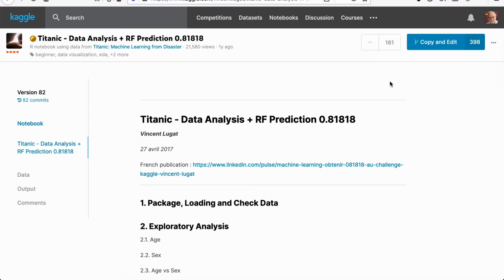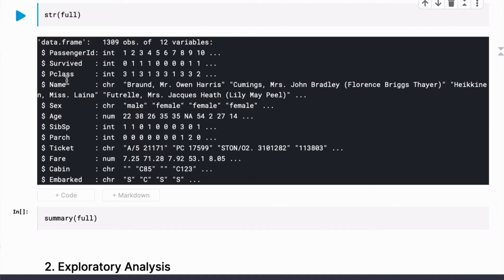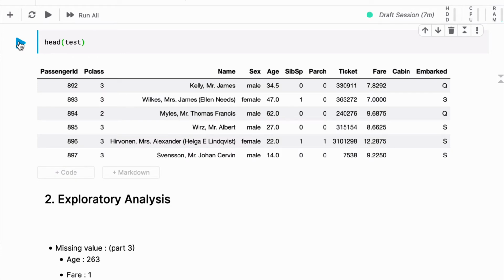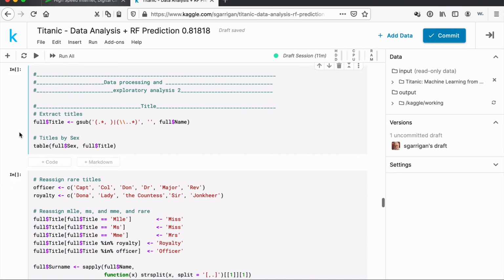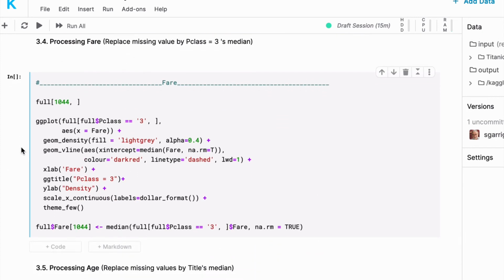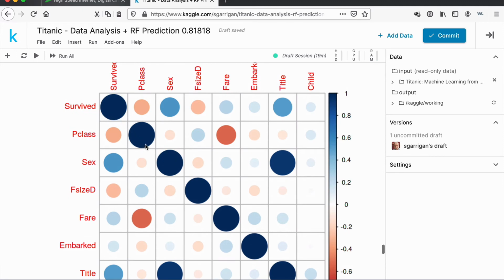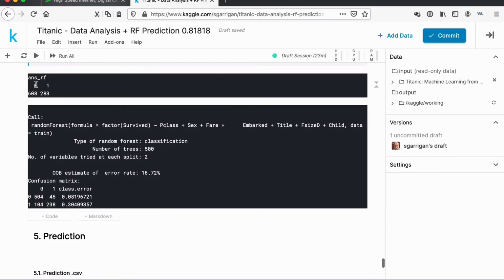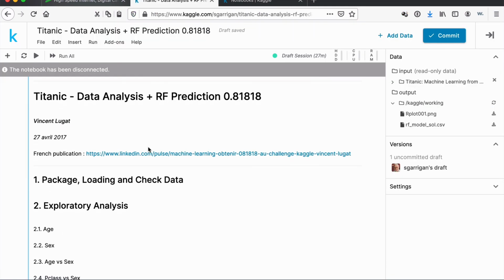Beginner R Supervised Learning Random Forest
Step-by-Step Titanic Random Forest in Kaggle Notebook.